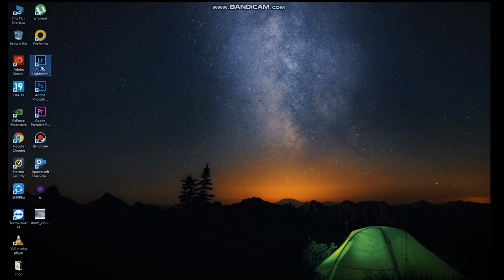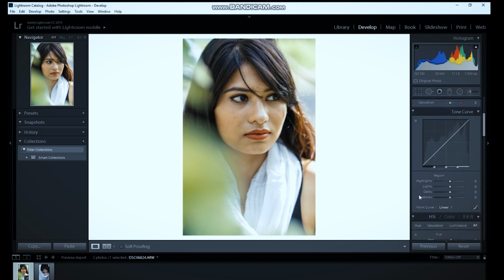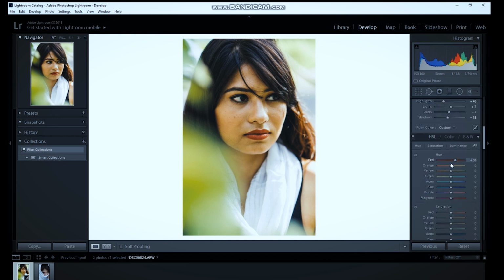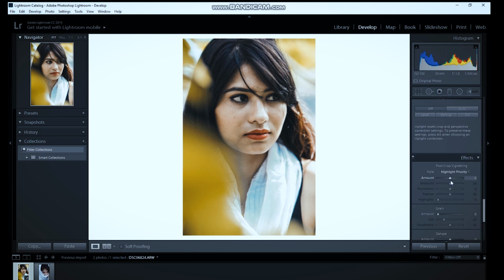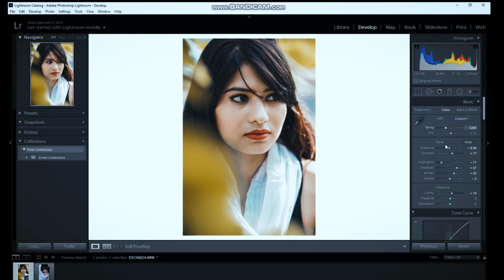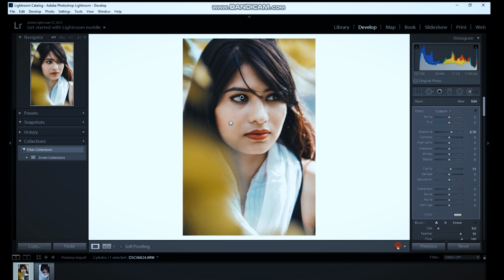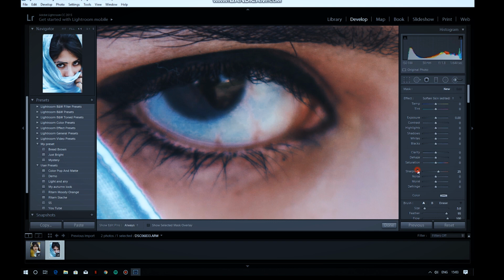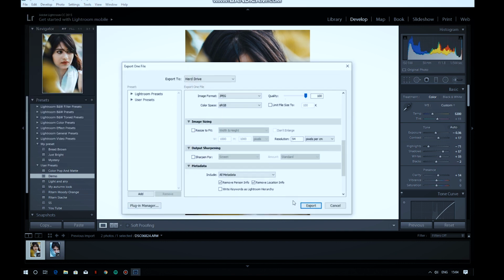Edit amazing Portraits in Lightroom CC and save them as presets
Learn to edit amazing portraits on Lightroom CC and stun the audience on your social media profiles.

Camera used to shoot the video

Lens used to shoot the video

Camera used to shoot the photo